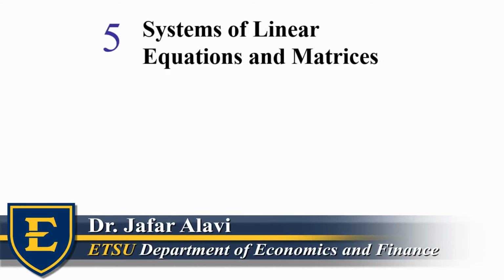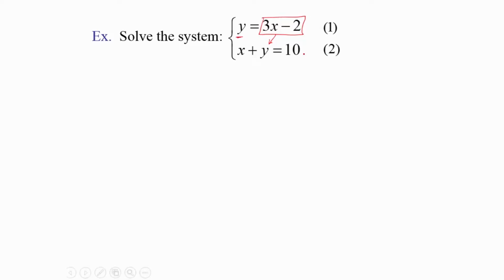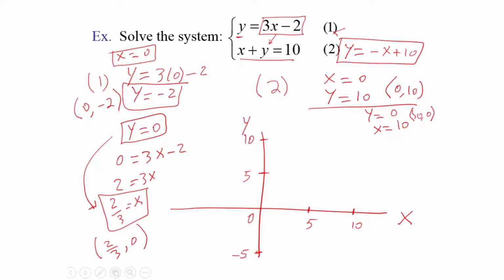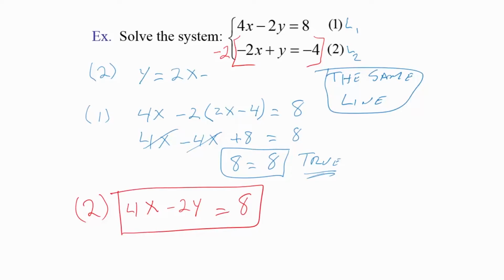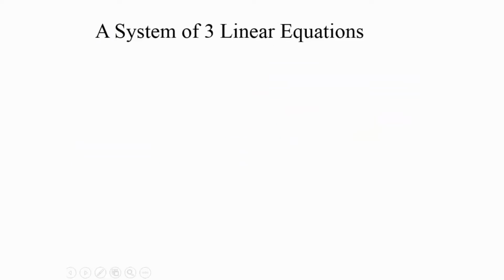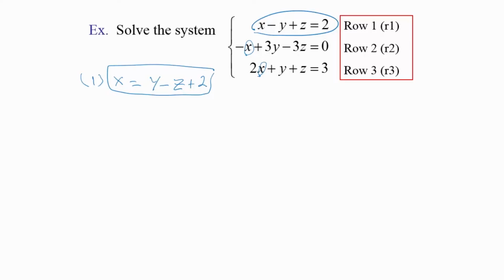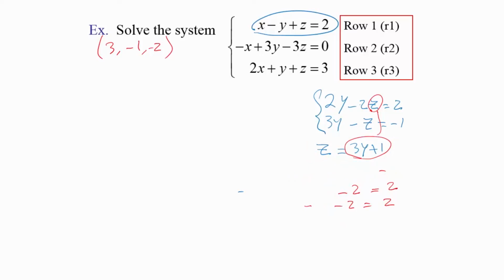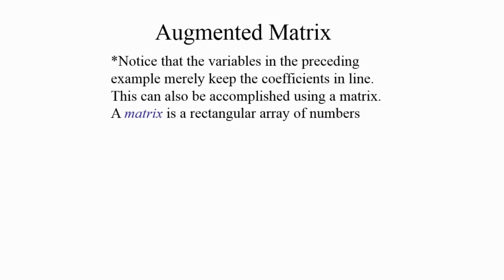ECON 2070 - 5.1 Systems of Linear Equations and Matrices